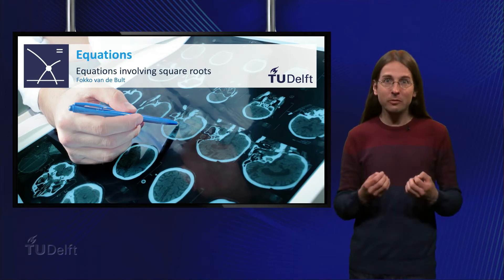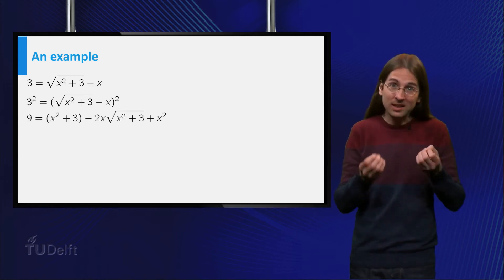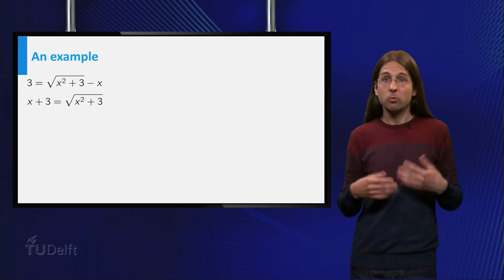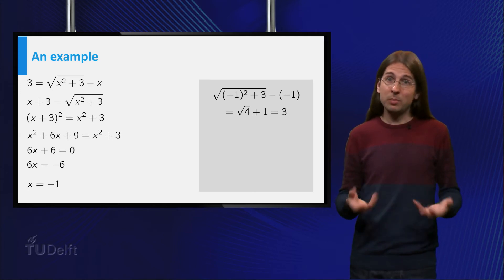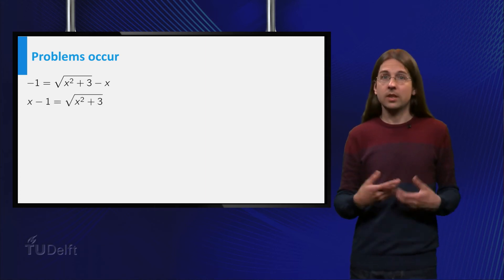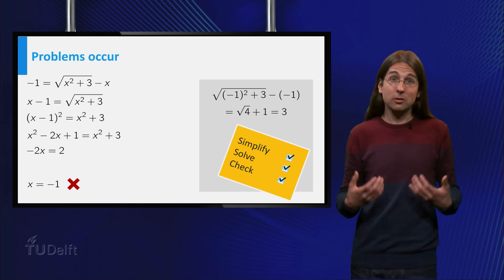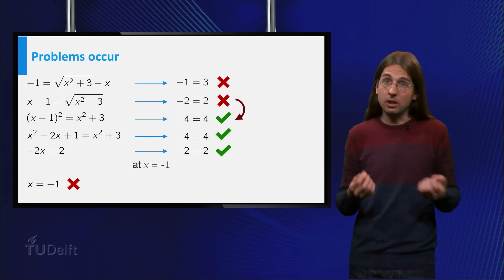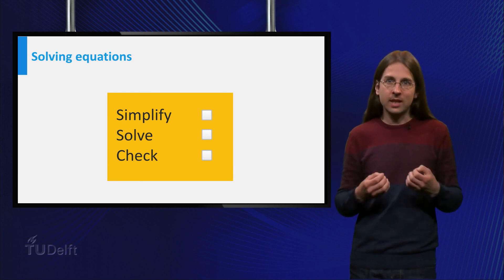Equations involving square roots - Equations - Mathematics- Pre-university Calculus - TU Delft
This educational video is part of the course Pre-University Calculus, available for free ©️ TU Delft, released under a CC BY NC SA license How do you solve an equation containing square roots? This video shows you how to simplify, solve and check these equations.  This video is part of the edX course: pre-university Calculus (Calc001x)